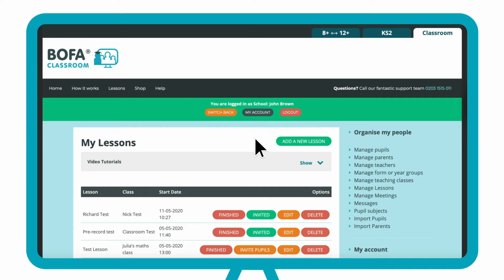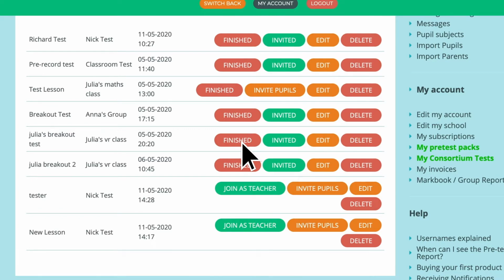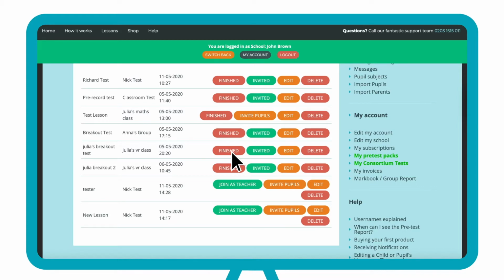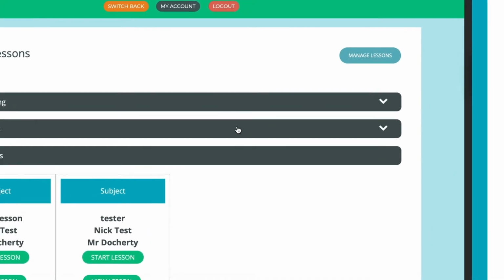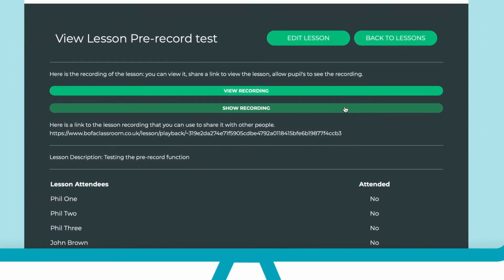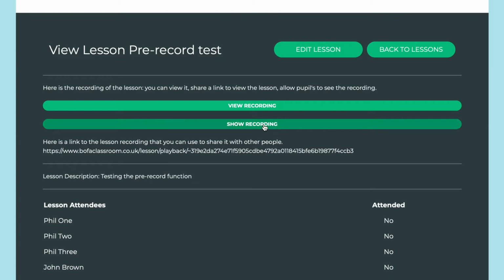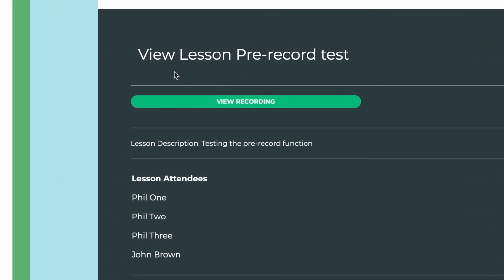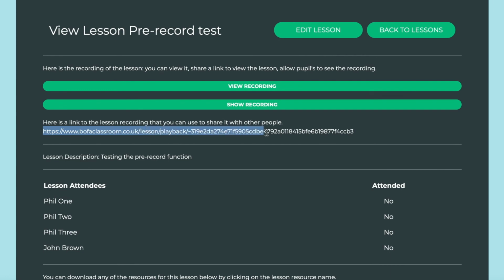BOFAclassroom - Pre-recording a lesson to view later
This tutorial will show you how you can use BOFAclassroom to pre-record a lesson and then allow pupils to view at your chosen time.

I’ll show you how to play a lesson back, and also how to share a link to your lesson with someone else.

All BOFAclassroom lessons are recorded as standard, to keep staff and students safe.
Usually, you’ll create a lesson to teach pupils live, by inviting them to a lesson in your my lessons list.

Lessons you have already taught will have a ‘finished’ button.
A lesson finishes either when the end time has been reached or when a teacher or tutor manually ends it from inside.

As well as inviting pupils to a live lesson, you may want to teach your lessons in advance, for pupils to watch at another time.
This will allow you to bulk record lessons when your schedule allows, and means pupils can playback a lesson any time they wish.
It will also mean any absent pupils can catch up on a lesson.

When logged in as a school or tutor, you’ll see your lessons, both upcoming and completed, listed under the ‘Lessons’ tab.
In the corner of this page you’ll see a button that takes you to the ‘Manage Lessons’ page.

If you’re teaching lessons for pupils to view at a later date, you need to create a lesson in the same way you would for a live lesson.

Once you’ve taught your lesson, you’ll be able to end it from inside. It will then appear in your completed lesson list.

Next to each completed lesson there is a view lesson button.
This page has lots of useful options for you.
You can edit the lesson name, description and upload resources for pupils to be able to download via the ‘Edit lesson’ button.
You can watch back your recording by selecting the ‘view recording’ button. If you want a lesson you have pre-recorded to be available to view by pupils, you need to choose ‘show recording’.
This will allow pupils to playback your lesson at any time.

Pupils can view a completed lesson by clicking ‘View lesson’ and then view the recording.
You can turn this option off by clicking ‘hide recording’, and you’ll see the lesson is no longer available for a pupil to view.

As well as these features, you’ll also see there is a link to your lesson which you can pass on to share your lesson with others.

You can go back to your lessons, using this button here.